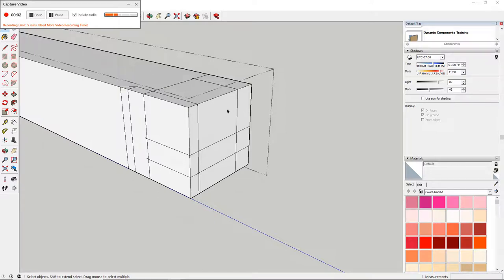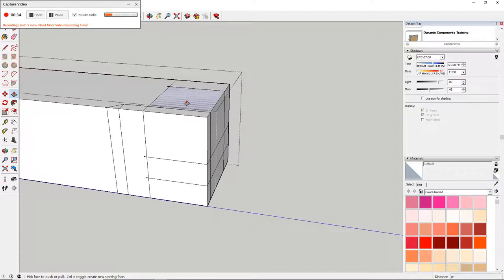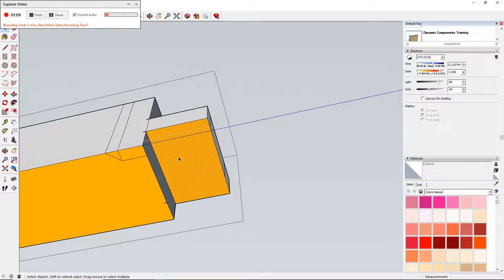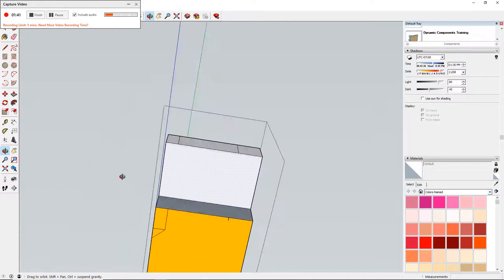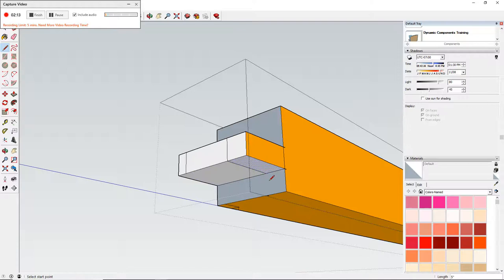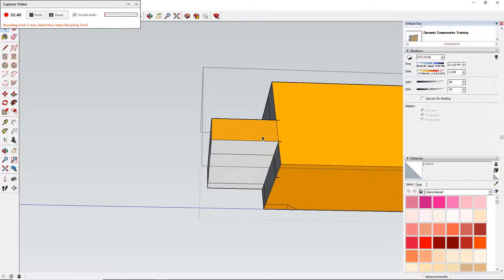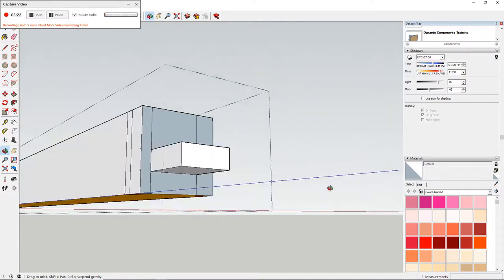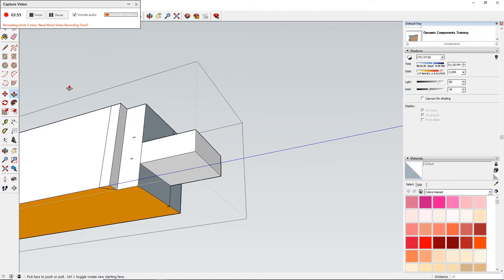Corner Post Top Tenon Layout and Cutting